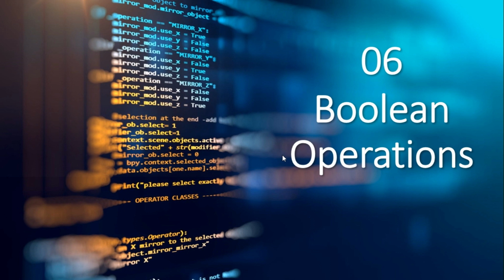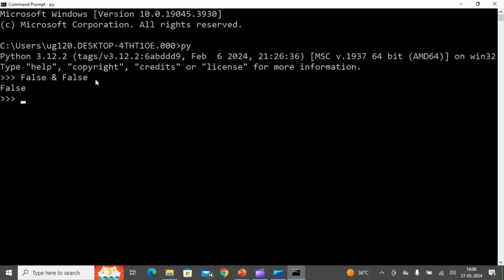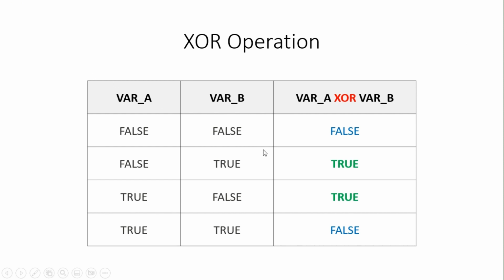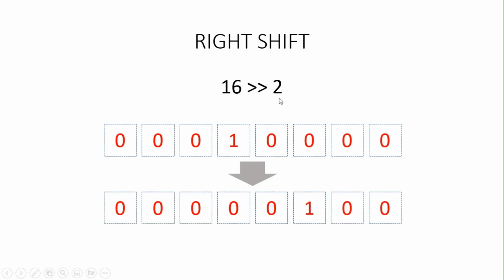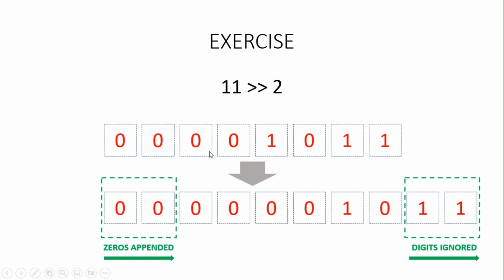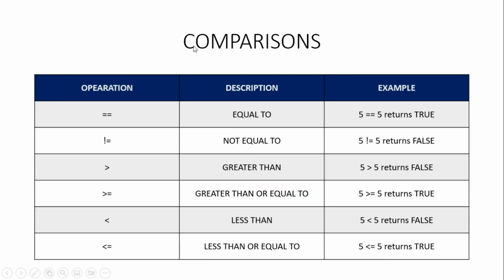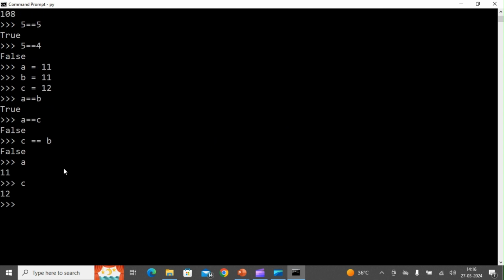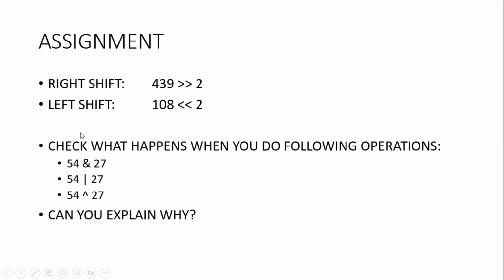Python Tutorial 06: Boolean Operations | Bitwise Left Shift | Bitwise Right Shift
In this video, you will learn how to perform boolean operations in python. In addition, you will also learn how bitwise left and right shift works in python.